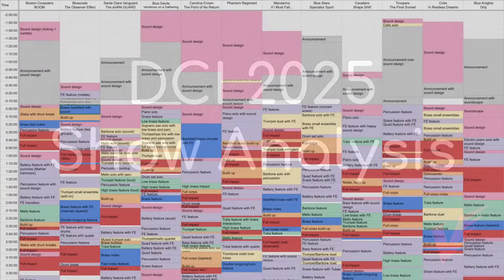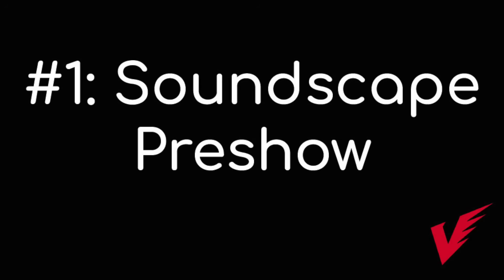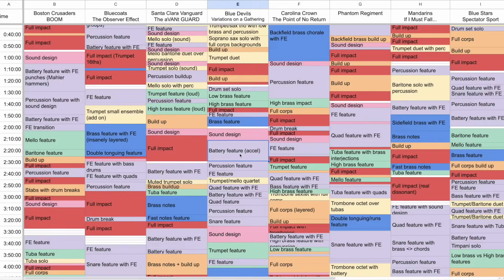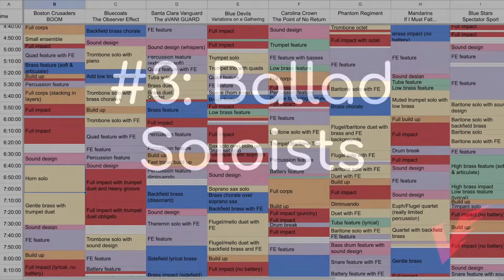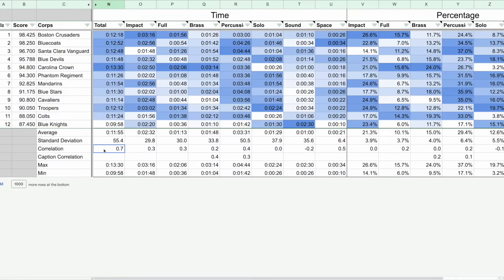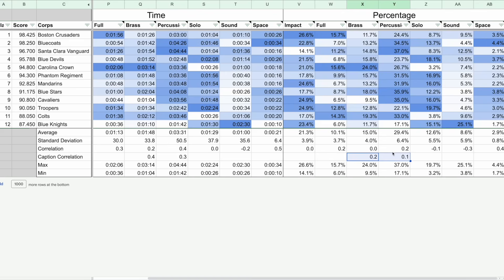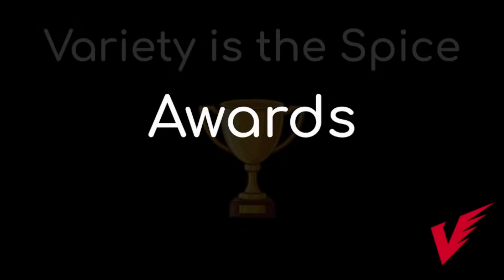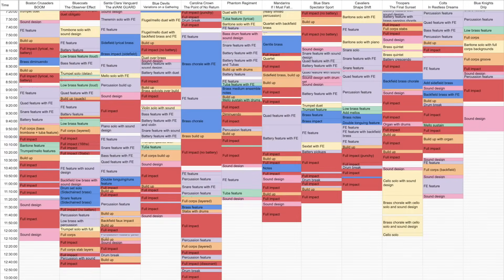The Secret Patterns Inside 2025 DCI Finalist Shows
A qualitative and quantitative analysis of the musical pacing of the 2025 Drum Corps International finalists.